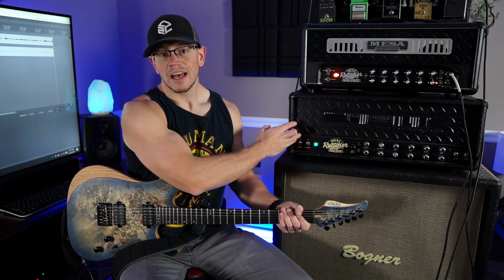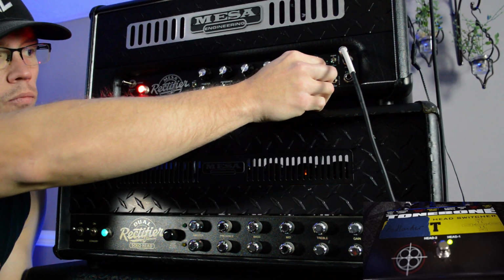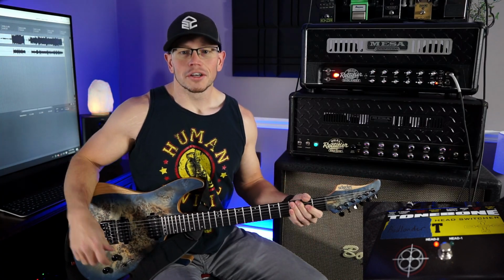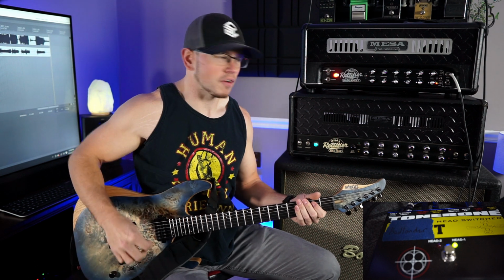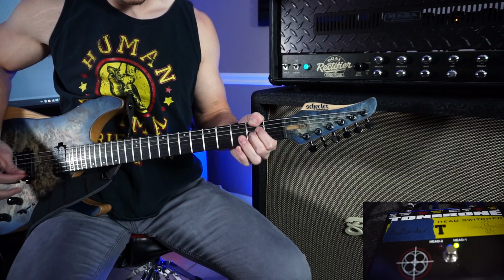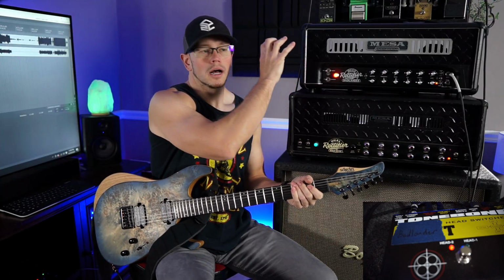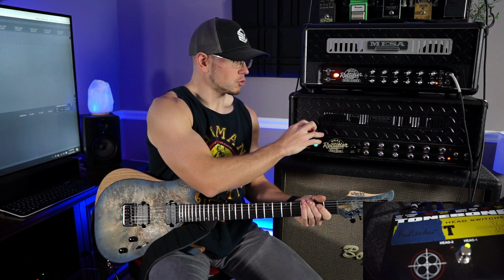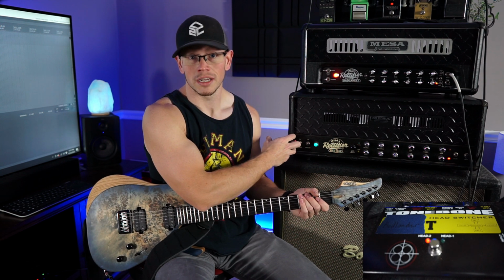HEAD TO HEAD - Mesa Badlander 50 vs Rev E/F Dual Rectifier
TO BE CLEAR - I'm not 100% on which revision this Rectifier is, but I believe after research, it is more than likely a Rev E

Comparing the Badlander 50 with the Dual Rectifier Rev E/F.  Badlander has stock EL34 Power Tubes.  The Rev E/F has 6L6.

Single SM57 direct on the Bogner 412/V30 Speaker.  No Post processing on the audio whatsoever!

MXR Badass Modified OD
KHDK Ghoul JR
KHDK Ghoul Screamer
Friedman BE-OD Deluxe

My Noise Gate
My Favorite Pickups
The Picks I Use
The Strings I Use
The Straps I Use
The Instrument Cables I Use
The Speaker Cables I Use

My Camera / Recording Gear
Sony A6000
Sigma 16mm Lens
Sigma 30mm Lens
Tripods
Lighting Panel
LED Lights
Focusrite Scarlett 2i2 3rd Gen
Shure SM57
XLR Lav Mic

Follow Derrick Voricci's Channel!